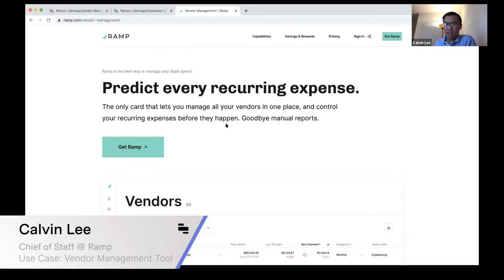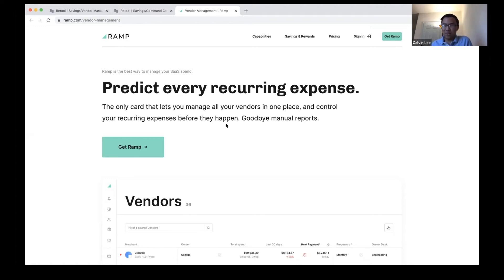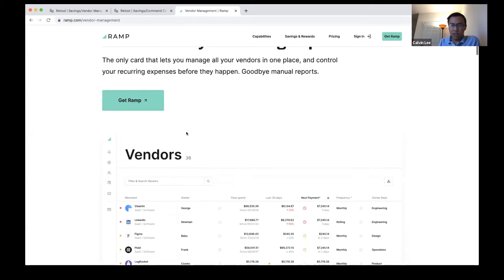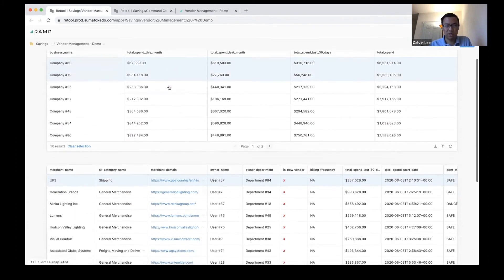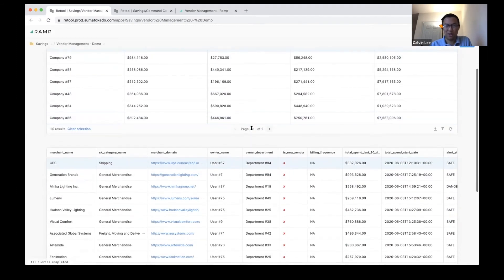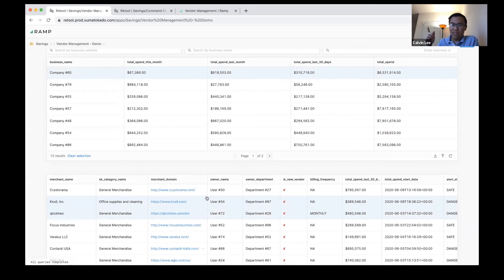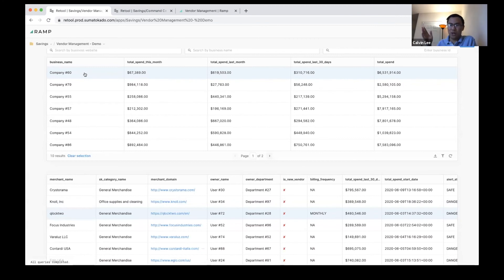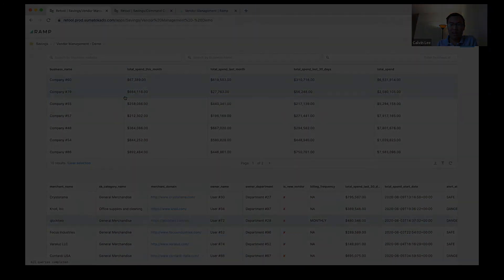Ramp Lightning Demo: Vendor Management Tool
Learn how Ramp saved their engineering, product, and design teams many iteration cycles by intelligently prototyping their Vendor Management Tool using live data on Retool.

⚒️ Ramp on Internal Tools
Ramp is the only spend management platform and corporate card that can automate your accounting and lower your bills – in under 15 minutes.